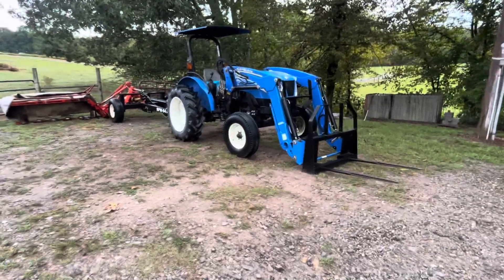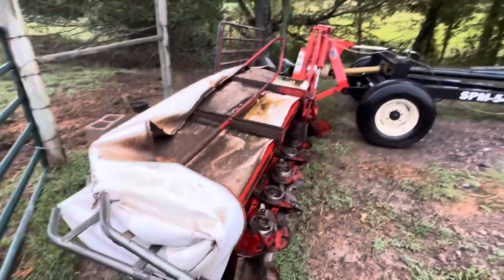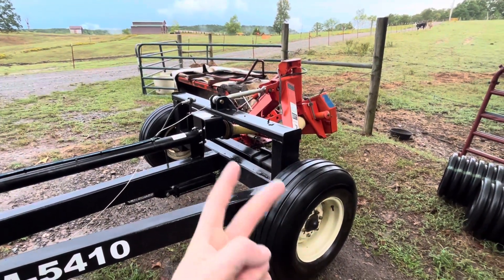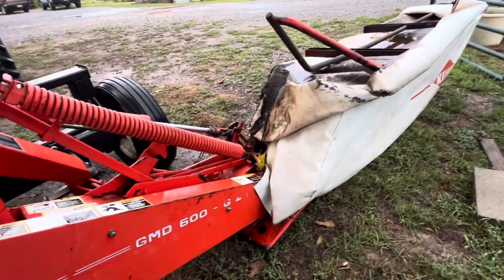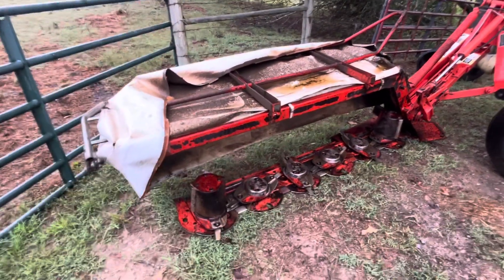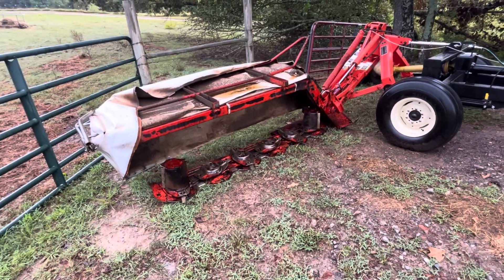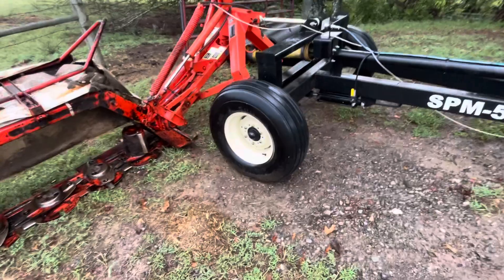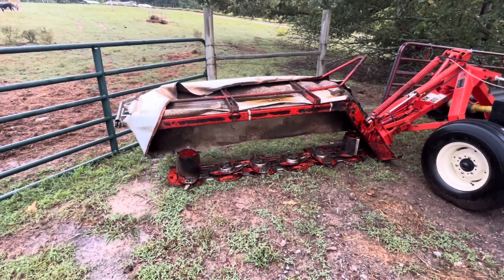New Equipment coming soon ?